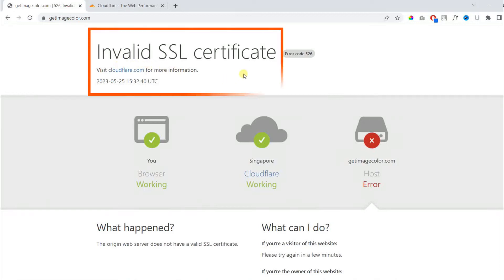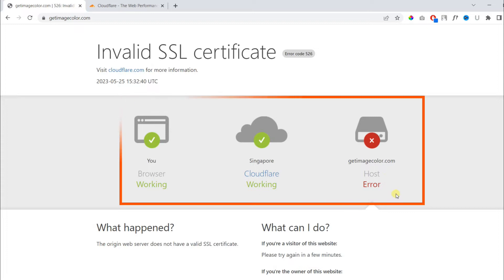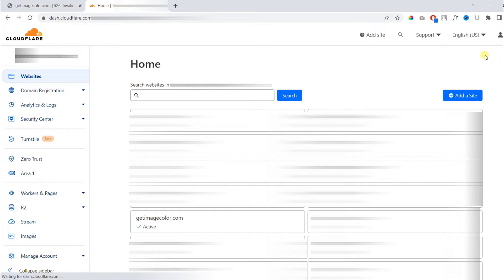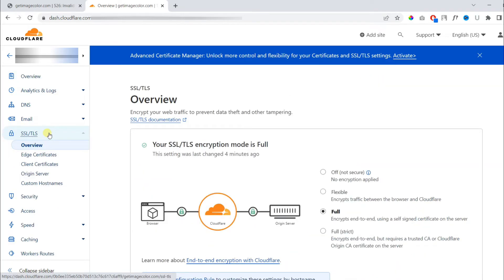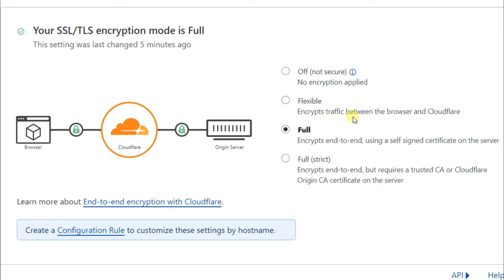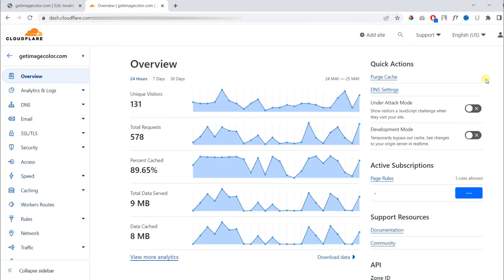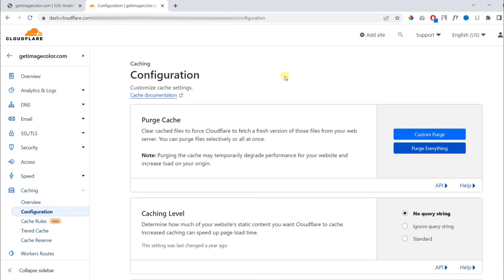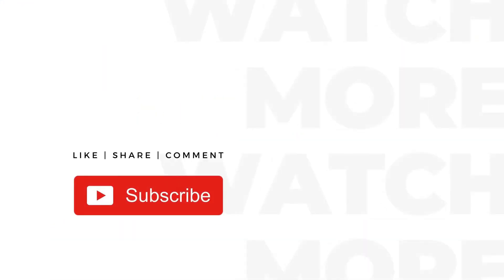Invalid SSL Certificate Error Code 526 | Cloudflare (100% Fixed)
Welcome to our YouTube video! In this tutorial, we'll guide you on how to fix the frustrating "Invalid SSL Certificate Error Code 526." If you've come across this error and want to know how to resolve it, you're in the right place.

Dealing with an invalid SSL certificate can compromise your website's security and trustworthiness. In this video, we'll cover everything you need to know:

First, we'll explain why Error Code 526 occurs and how it can affect your website. Understanding the issue is the first step to fixing it.

Next, we'll show you how to diagnose the problem accurately. By identifying the root cause, you'll be better equipped to address the SSL certificate error effectively.

We won't leave you hanging! We'll provide you with practical solutions and troubleshooting techniques to fix Error Code 526 promptly. Rest assured, you'll be able to resolve the issue without much hassle.

But prevention is key too! We'll share valuable tips on avoiding SSL certificate errors in the future, helping you maintain a secure website.

Whether you're a website owner, developer, or simply interested in web security, this video is for you. We explain everything in a straightforward manner, so you can follow along easily.

So, grab some popcorn and get ready to safeguard your website's SSL certificate integrity. Don't let Error Code 526 compromise your users' trust and online security. Hit the play button and let's tackle this issue together!

Timestamps
0:00 – Intro
0:44 – Login to Cloudflare
1:36 – Fix SSL
2:37 – Clear All Cache
3:33 – Outro